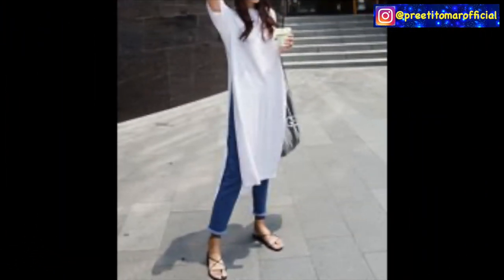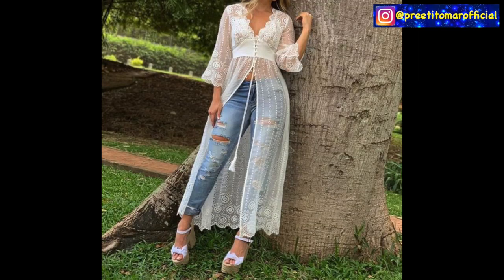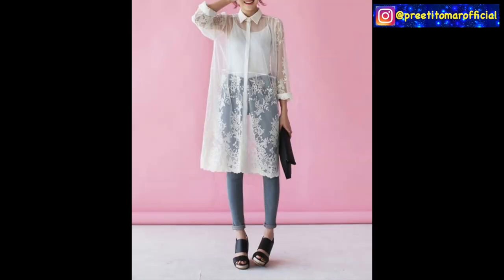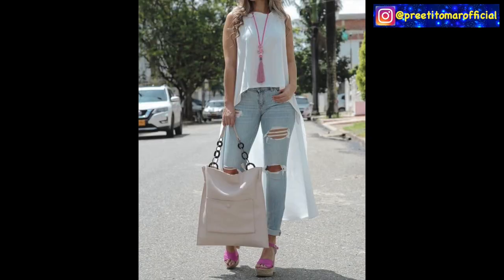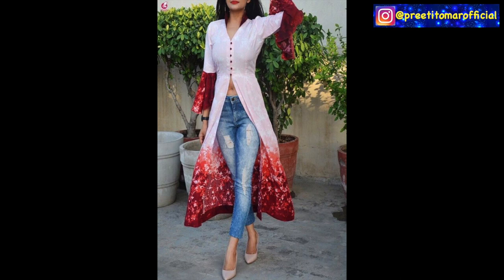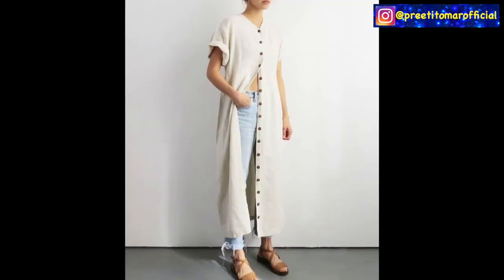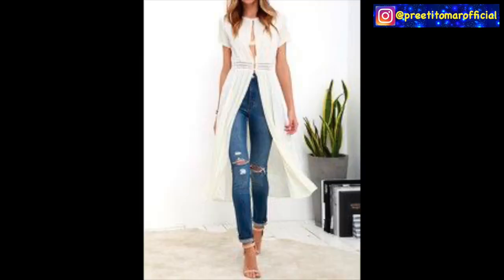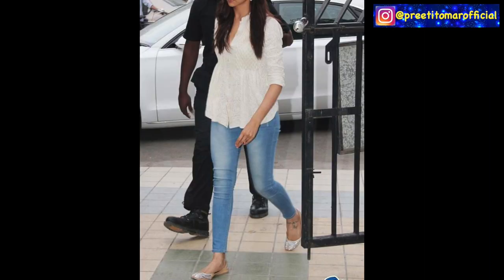White Kurti Design With Jeans | White Kurti with Jeans Lookbook / White Kurti & Jeans Styling Ideas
Sharing white kurti designs with jeans, white kurti styling ideas, how to style white kurti with jeans. white kurti look,
white kurti lookbook
white kurti ke sath combination ideas for college.
white kurti style, white kurti and jeans, white kurti designs for jeans.
white kurti ke sath kya pahne,
white kurti ki design, white kurti look, white kurti latest design.

Note: Here, I will share the latest fashion trends In India, Indian wear designing tips, styling tips for Indian wear, styling tips for short girls, styling tips for fat girls, latest fashion trends in India, celebrity outfit ideas, how to create daily wear looks and shopping hauls.